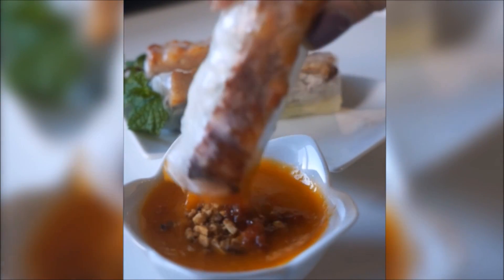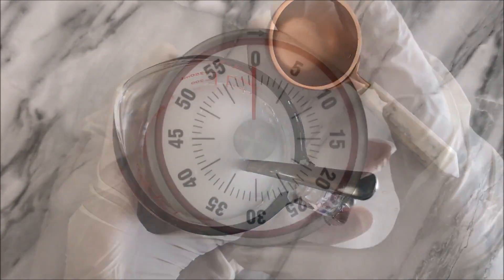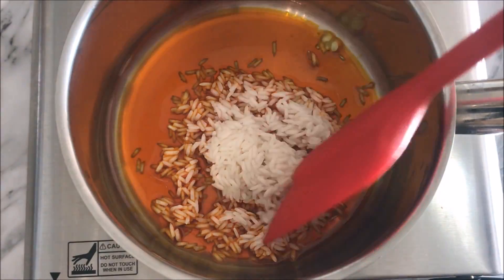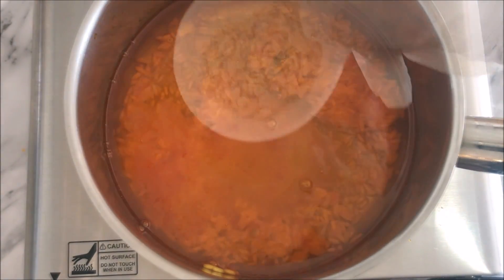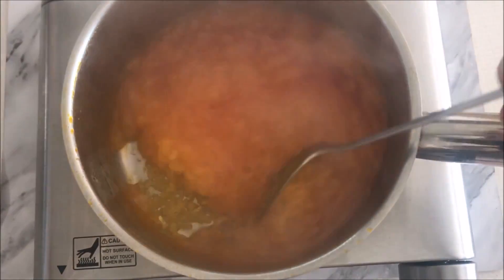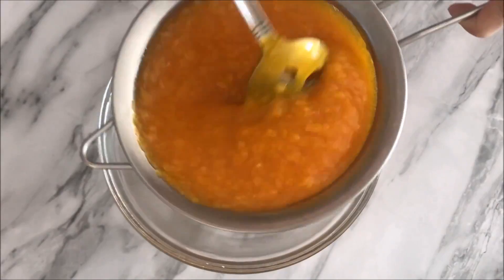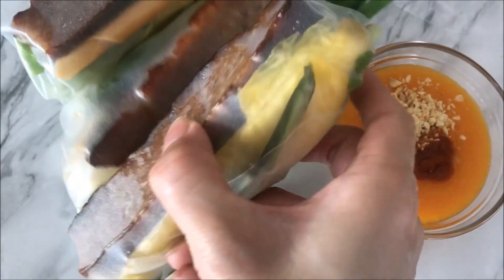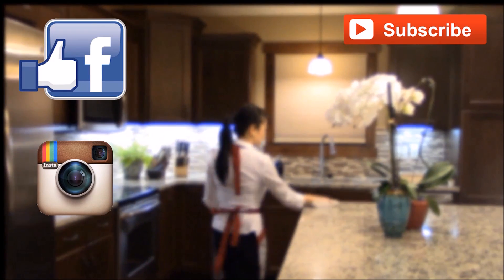Jn Nem Nuong Orange-Hued Sauce UPDATED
Jn Orange-Hue Nem Nuong Sauce Updated
List of ingredients:
¼ Cup Glutinous rice
4 Tbsps  Annatto seed oil
3 Cups  of water
¼ tsp salt
2 Tbsps Sugar
3.5 tsps Lee Kum Kee Chicken Bouillon Powder

Happy Eating!

jn